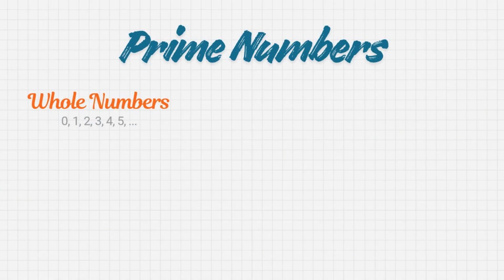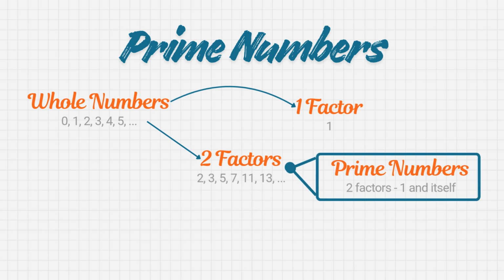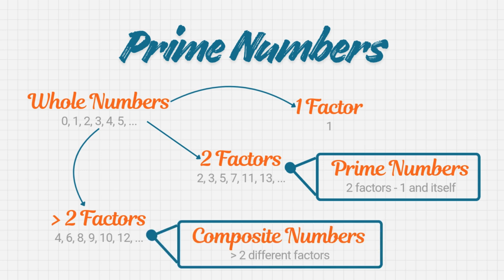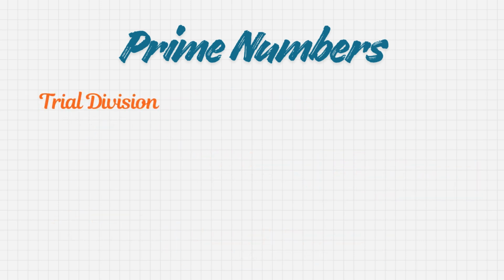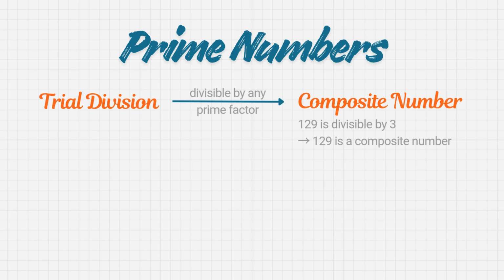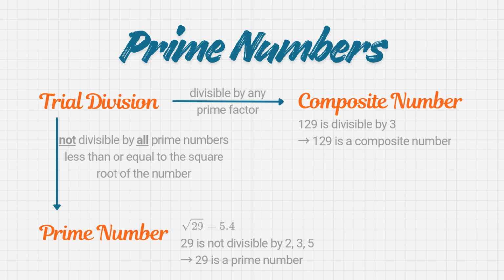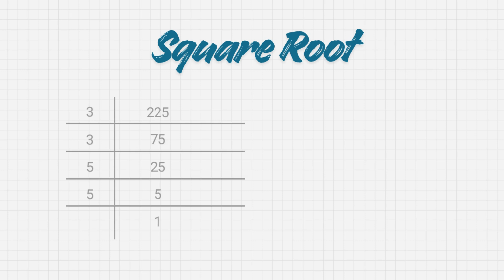Prime Numbers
Learn about prime numbers, composite number, and how to use prime factorisation to find the square root or cube root of a number.

00:00 Opening
00:05 Prime Numbers & Composite Numbers
00:31 Trial Division
00:59 Prime Factorisation
01:17 Finding Square Root
01:39 Finding Cube Root